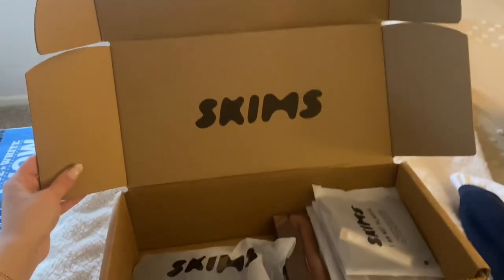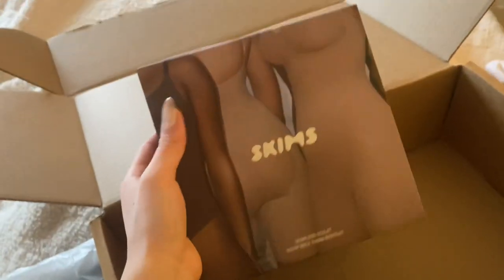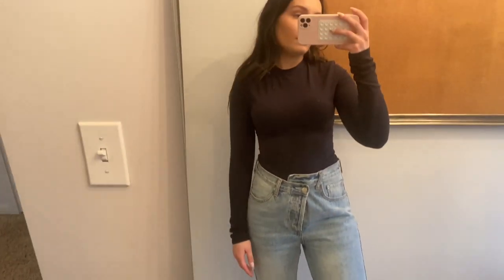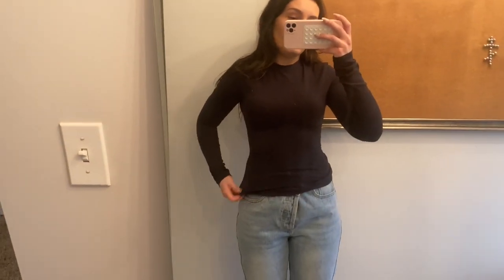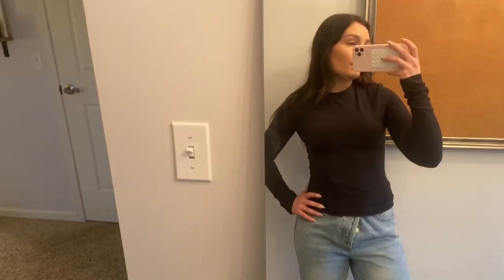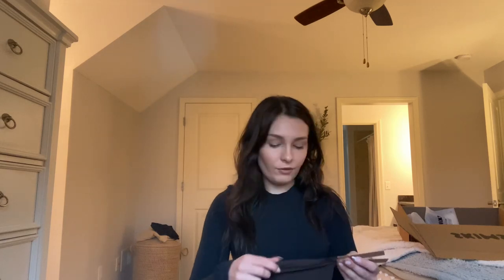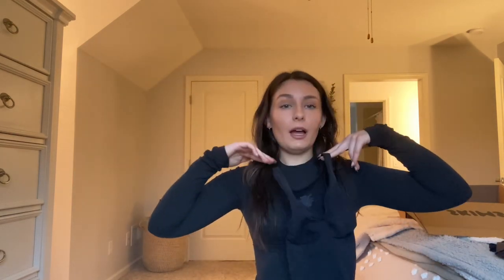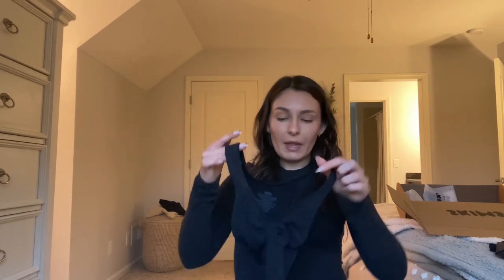SKIMS HAUL, REVIEW, TRY ON